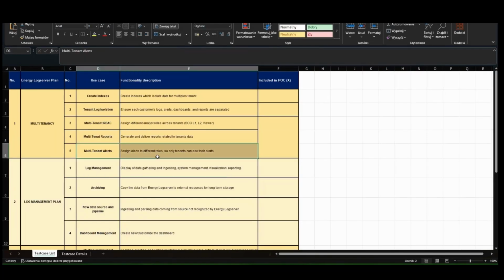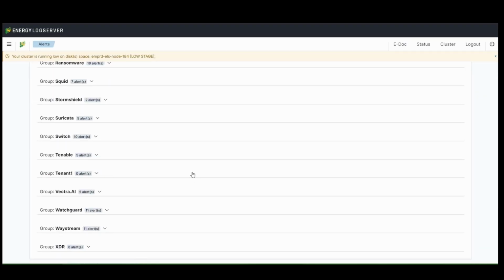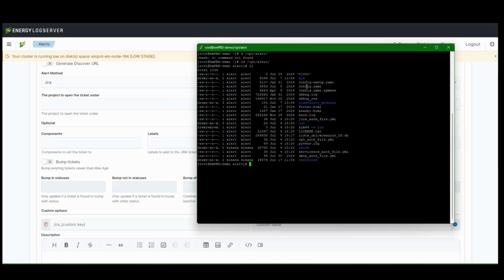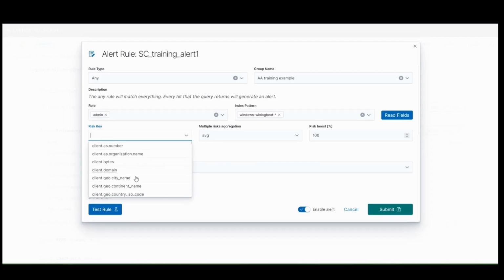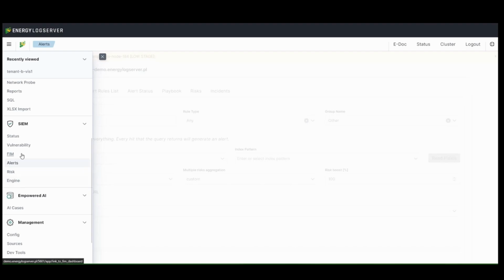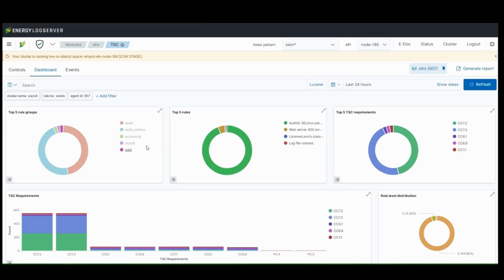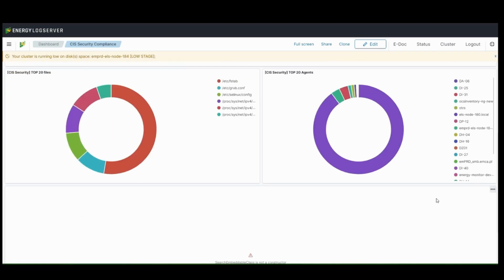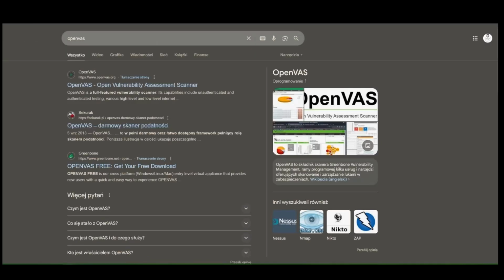MSSP Setup Part-2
This section covers Alerting per tenant, Risk evaluation, Vunerability scanning and Compliance reporting